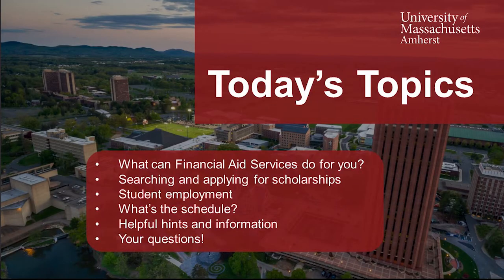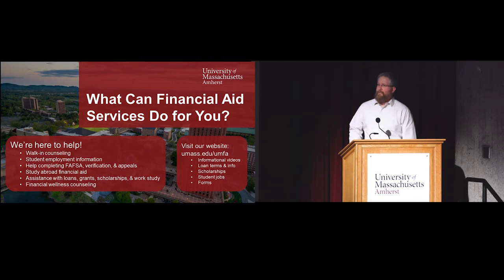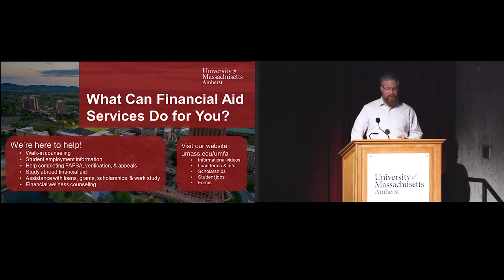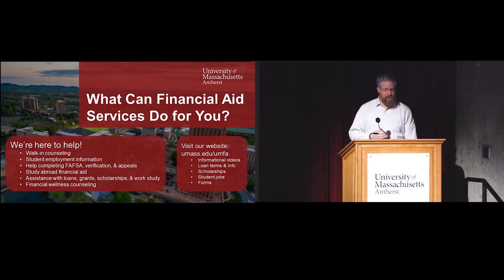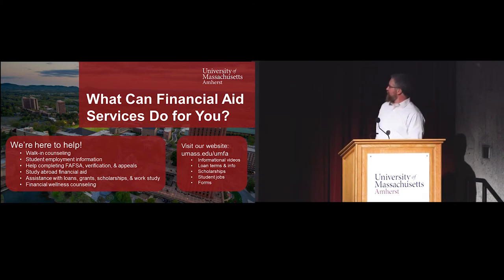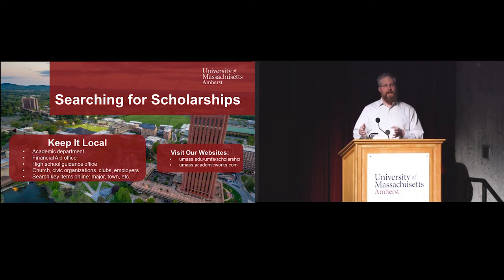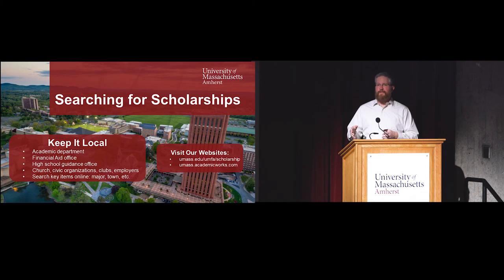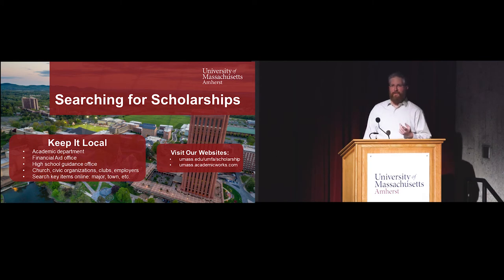All About Financial Aid at UMass Amherst!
This presentation from UMass Financial Aid answers many of the questions students and families have as they figure out how to pay for college. Covered topics include:
- Searching and applying for scholarships
- Student employment
- Financial aid application and distribution schedule
- University payment plans
- And much more!

VIDEO TRANSCRIPT
- So I want to tell you what we do in the office, and what things are out there for you to take advantage of, and I want to talk quickly about some things that I know will be on a lot of people's minds, which are basically, have I applied for all of the right things in order to get financial aid? And then, what other money is out there and how do I get it? Those are pretty much our big questions, is how am I gonna pay this bill, and what other money is available?

-We are in the Whitmore building. We're open 8:30 to 5:00, Monday through Friday. The Whitmore building is sort of the administrative hub for campus. So the housing office, the billing office, the ID card office, the chancellor's office, Registrar's office, and financial aid are all in the same place. Get a lot done in that building. If you ever have some needs about what it's like to be a student here, or you're gonna need to take care of something like your bill or registering for classes, you're gonna end up in that building.

-Our bread and butter in the office is really helping people figure out their university bill. Most people come to see us because they either preparing for this university bill, or they've just gotten this big university bill, or their bill was due two weeks ago and they're trying to figure out how they're going to pay for it. So most of what we do is help people translate their charges, make sure they've done their billing correctly, that they're being billed appropriately for like where they live and enrollment that they're in, and then helping them figure out how to get their financial aid applied to the bill, make sure that everything is applied the way it should be.

-To it, we do a lot of help with the FAFSA, so we help people apply for the FAFSA, we'll help people make corrections to the FAFSA. And if you file your FAFSA and you get stuck in something like verification, or you're missing documents, or signatures, we'll help you through that process. We also have an appeal process that we work in the office, which I'll talk about in a moment when I get to the how can I get more money section of the presentation. We help people search for and apply for scholarships. We're happy to read people's scholarship materials.

-We serve as the student employment office for the university, so I'll talk a little bit about student employment here. We operate a job listing service for the campus, so any jobs that are posted on campus, we run them through our website. Student employment on campus works a bit like the want ads in the newspaper.

-UMass is very fortunate, we have a great International Programs Office and they vet all of the programs on which we send students, so we have about 15 hundred different study abroad programs. Because they have gone out, and they have vetted all of these programs, and verified that the programs are safe, and that the quality of the education that the student gets on the program is similar to what they would get at UMass, students can use their financial aid to go abroad, and that is not true at all schools.

-So any questions you've got, whether it's a federal program, a state program, some private scholarship program, if you're looking for private loan or questions about a federal loan, all come through our office. We'll help you figure out payment plans, make sure you're in a good schedule with your student loans, and you understand the debt that you're getting into, things like that.

-And I put up here that we do financial wellness counseling. Financial wellness is just sort of a general sense of financial wellbeing that we'd like to impart to our students. We found that most students who come into us, their college years are really the first time that they're having to do a lot of financial stuff on their own. So many students come in having never written a check, or maybe never having a checking account, never having to make a budget, never having to focus too much on money in verses money out.

-And then that bill comes out in mid-July. We're open all summer, we're here all summer, we want to help you figure out what you're gonna do, so for families who are trying to make your plans, we'll try to get you your bill and your financial aid with many months worth of time where you can figure out what your plan needs to be before it's due in August, but please do call us, or email us, or come see us.